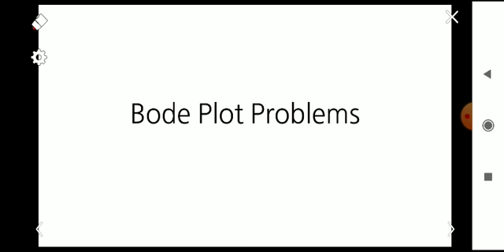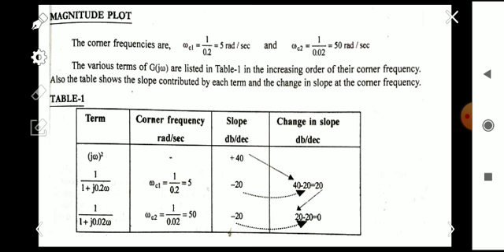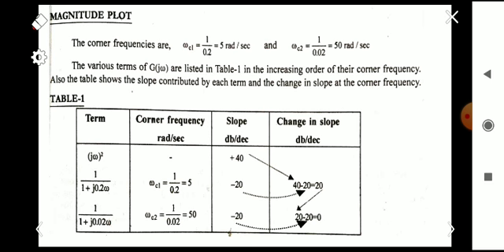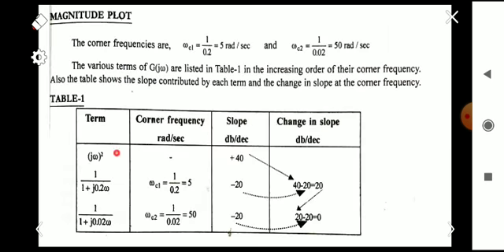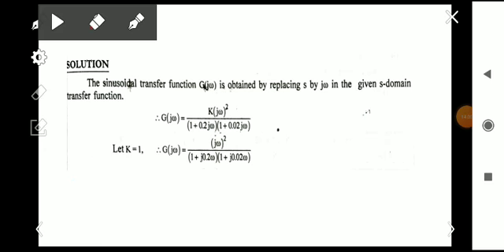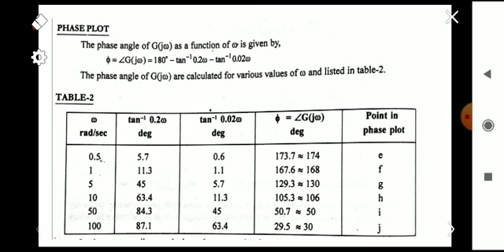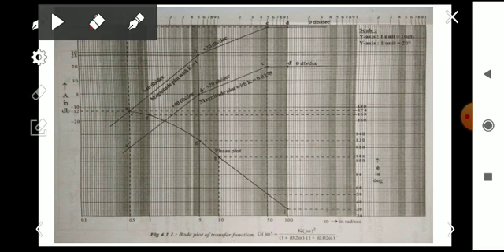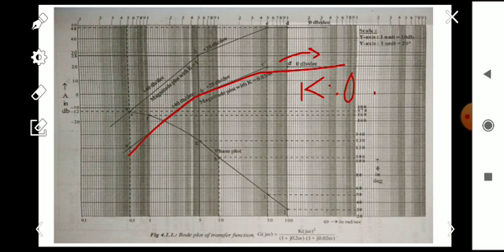Bode Plot Problems | EE303 LCS | Fifth Module | KTU